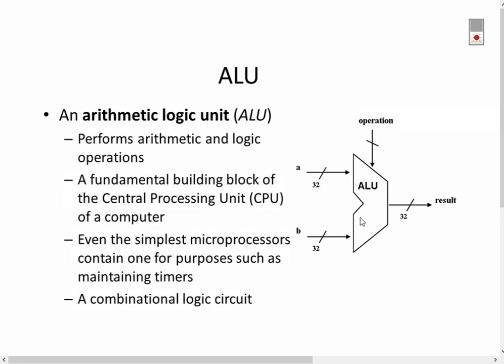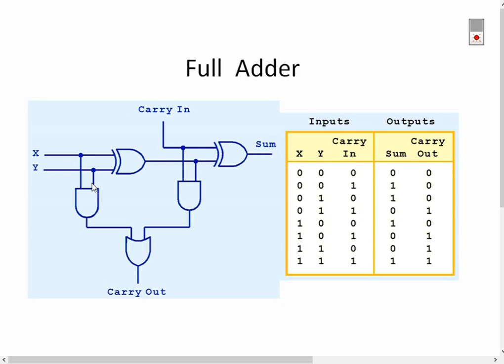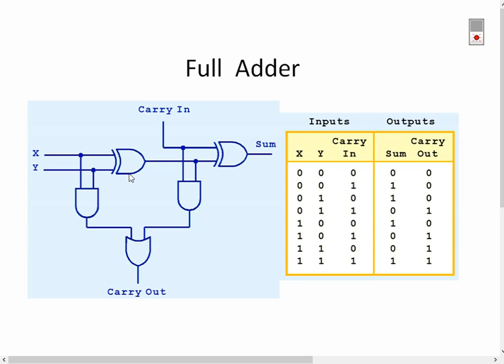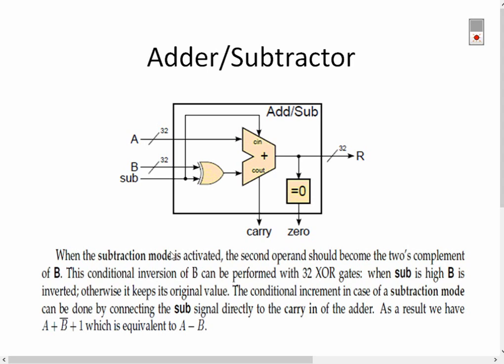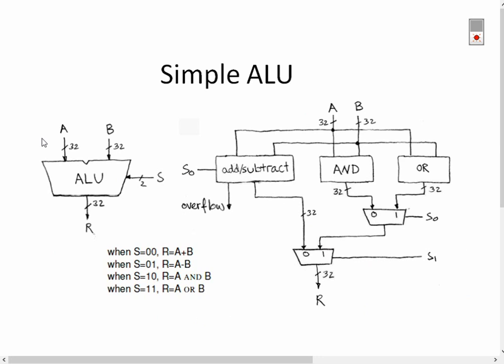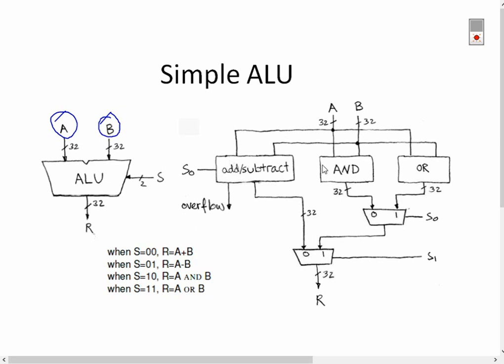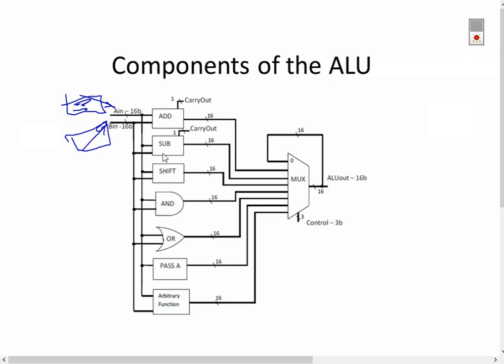CS1104 Computer Systems Unit 3 Lecture 2